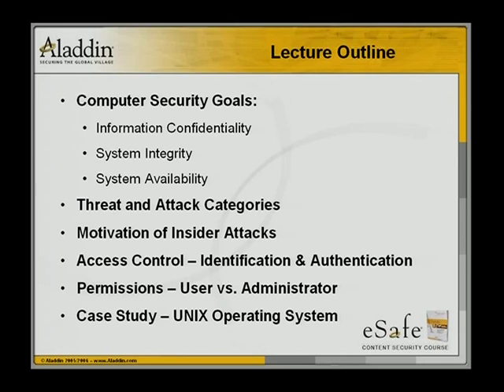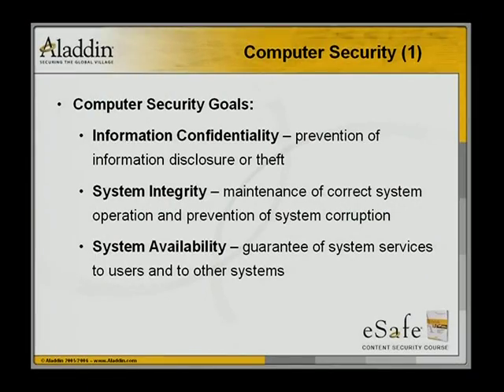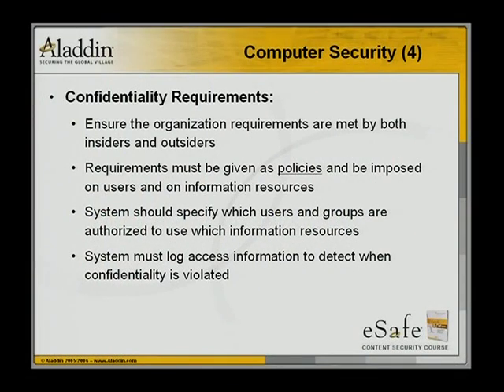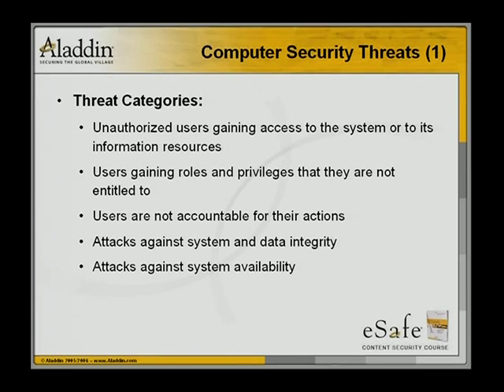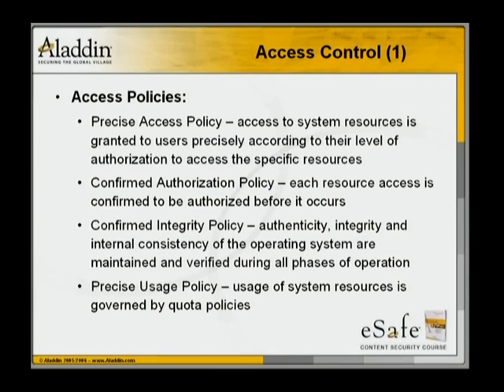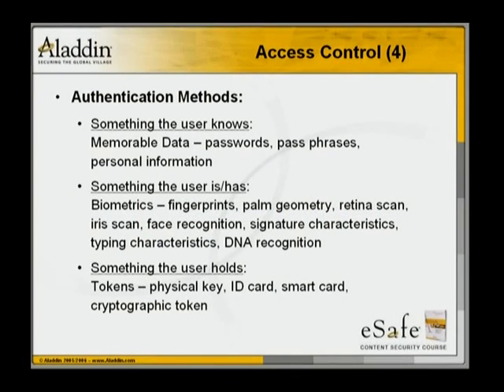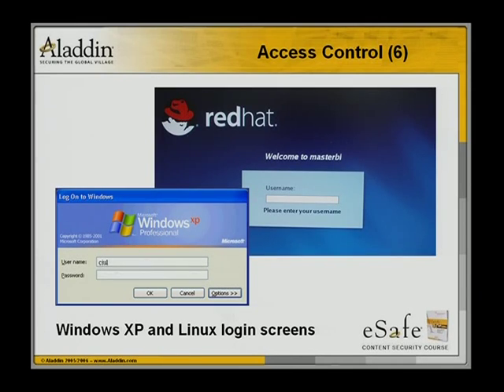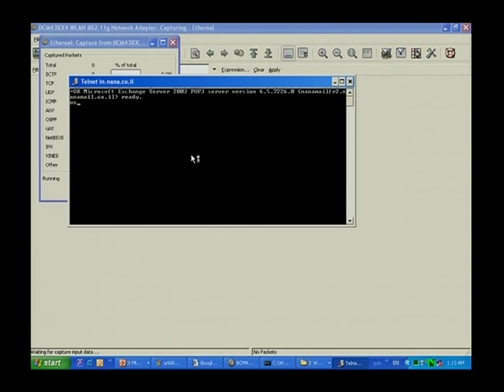VTS 02 1